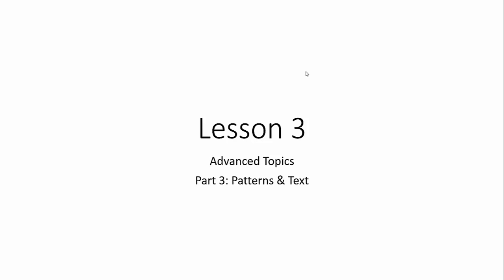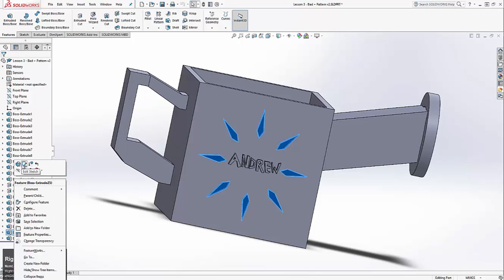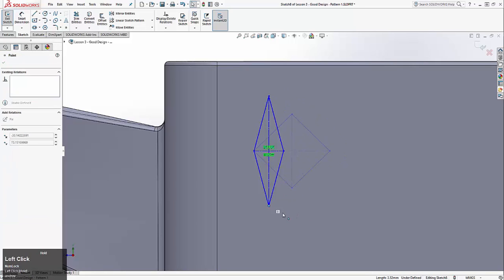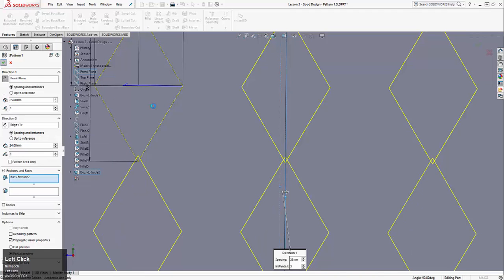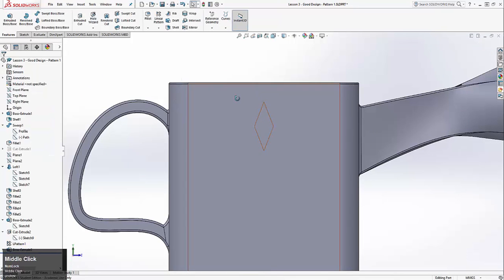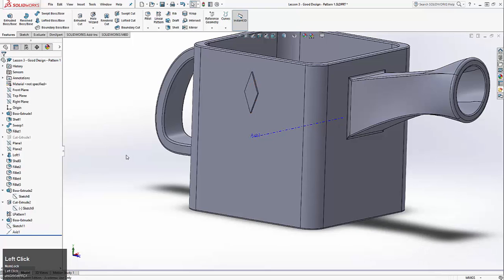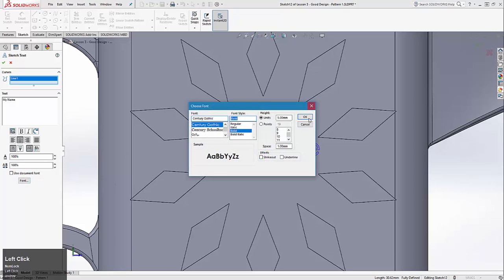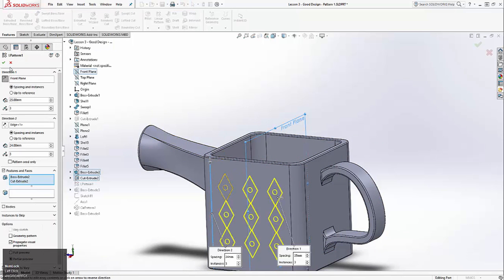Intro to Solidworks: Lesson 3 Part 3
Patterns and Text